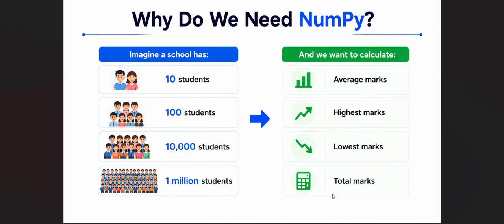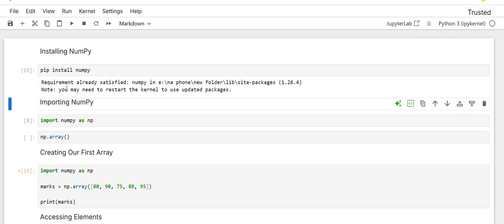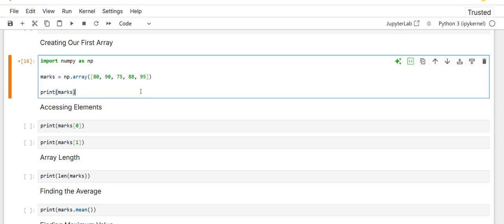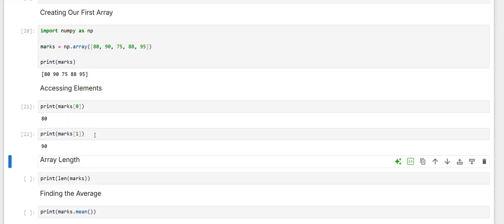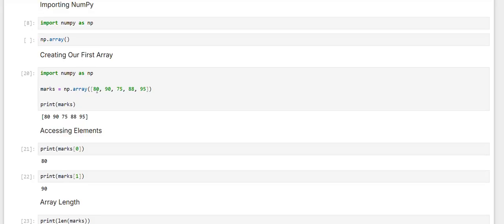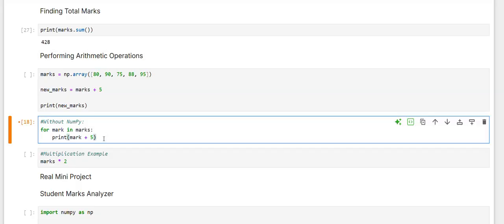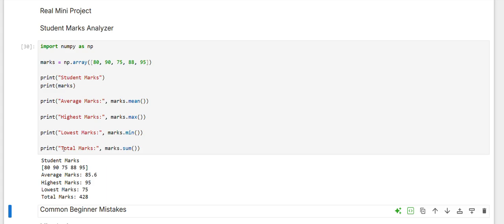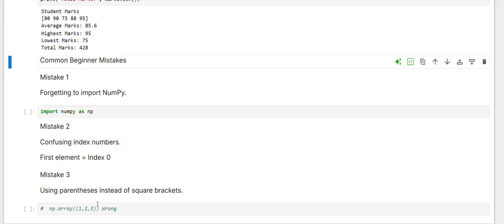Numpy For the Beginners